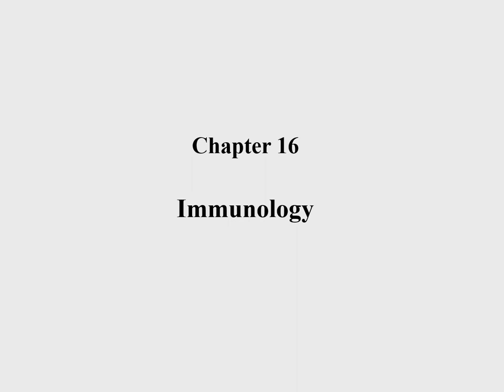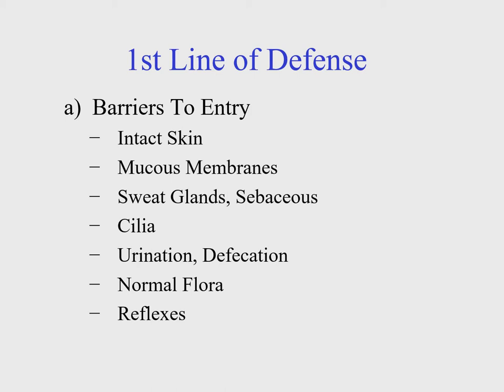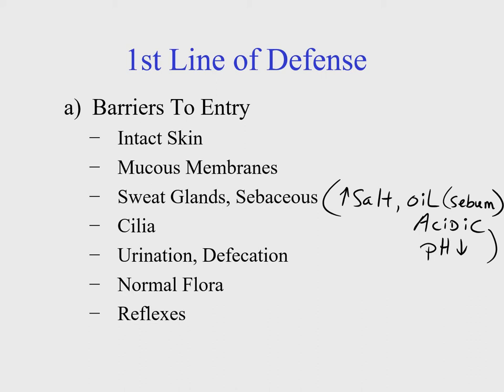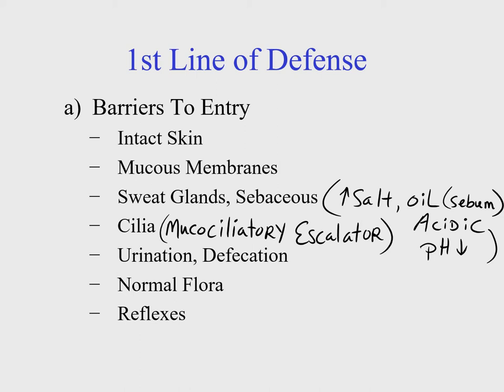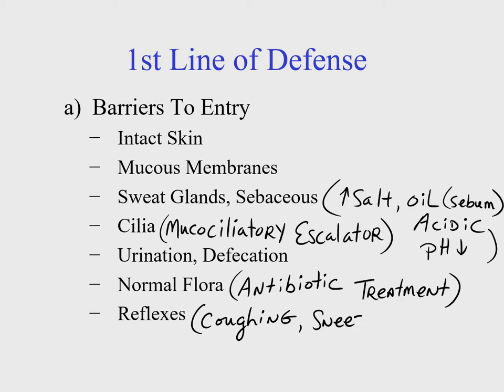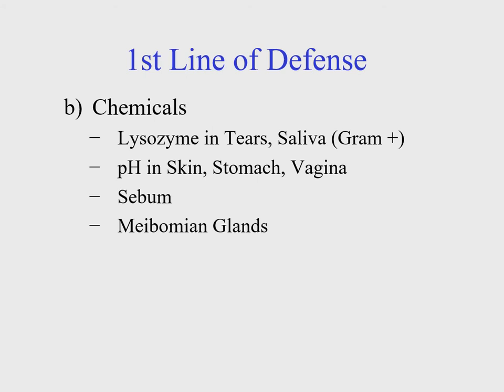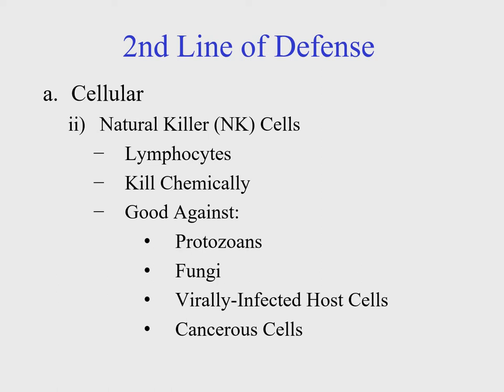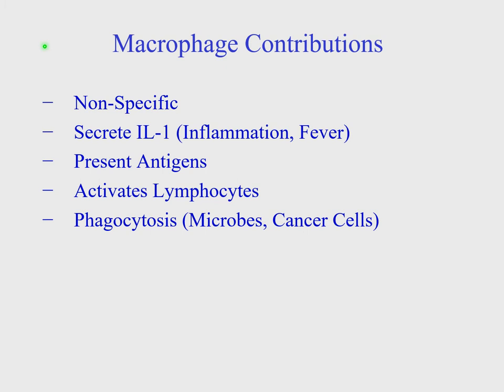Bio210 Lecture 7 Immunology narrated Fall 2020